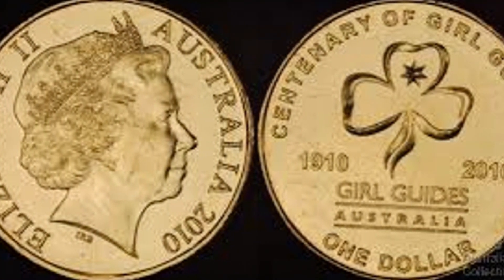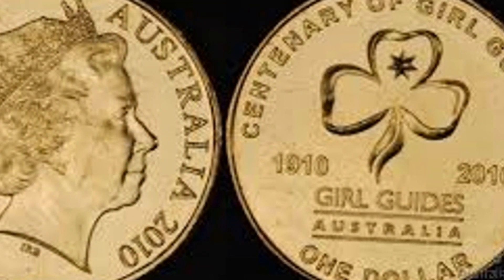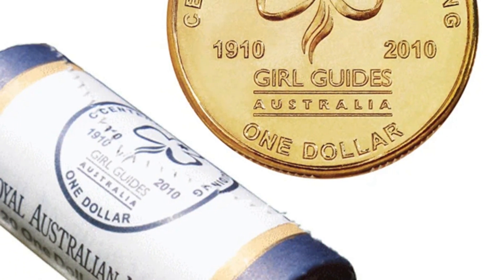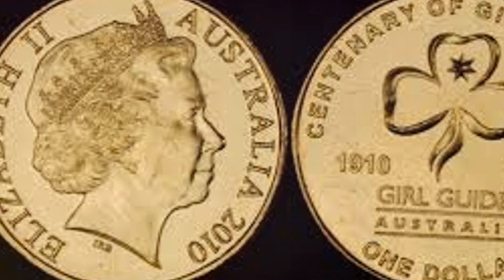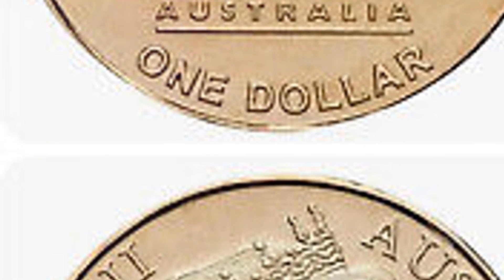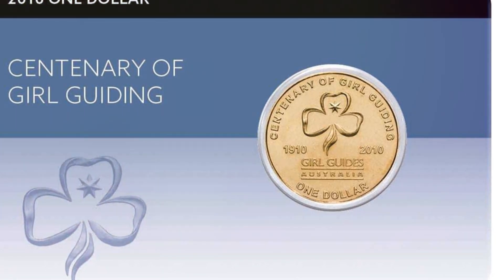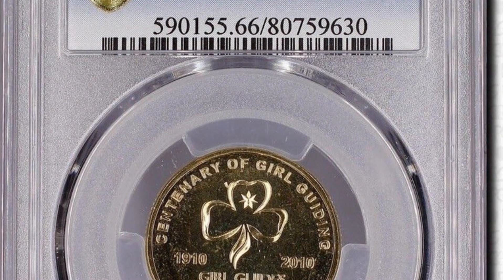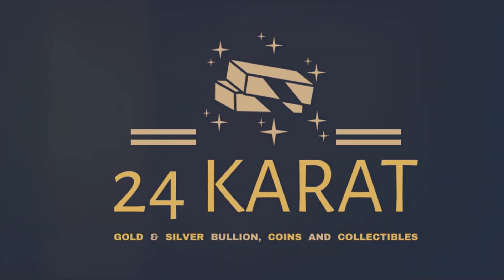Discovering The 2010 Australian Girl Guides Commemorative $1 Coin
Welcome to today's video in our series on Australian $2 Commemorative coins.  We take a look at The 2010 Australian Girl Guides Commemorative $1 Coin.